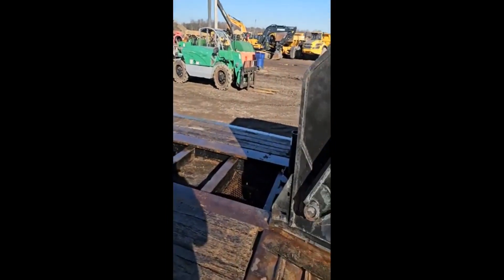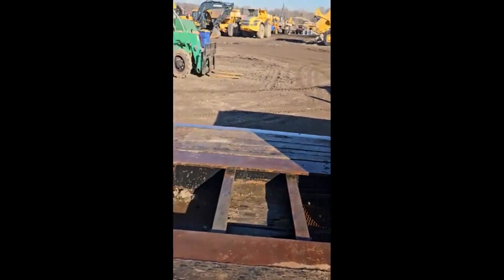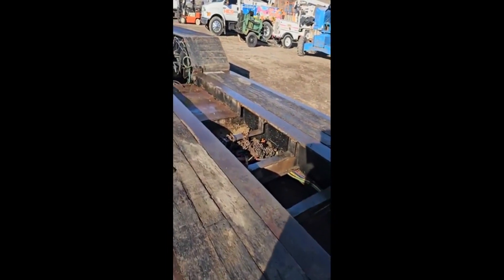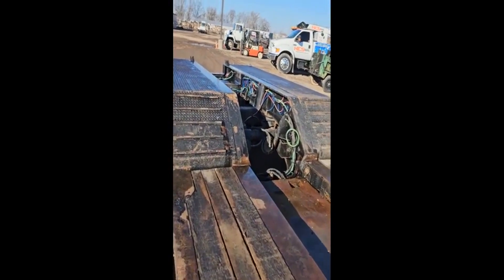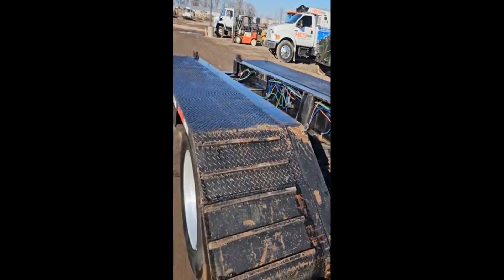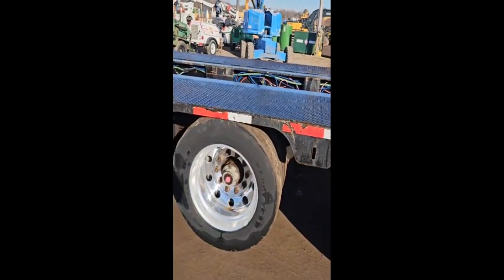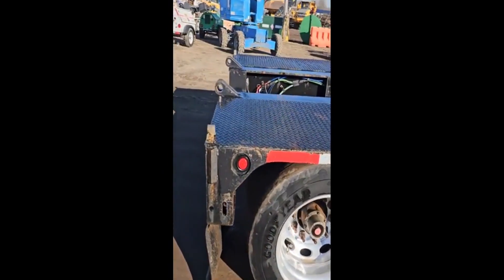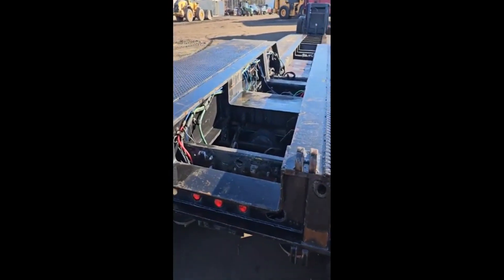2006 TALBERT T4DW-55-HRG-RA-1-T1EC3/1 For Sale